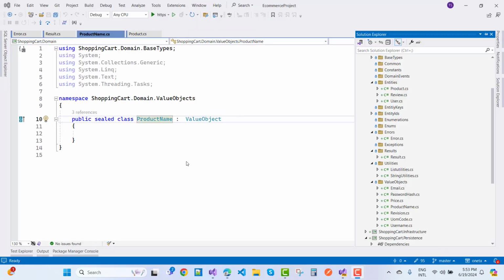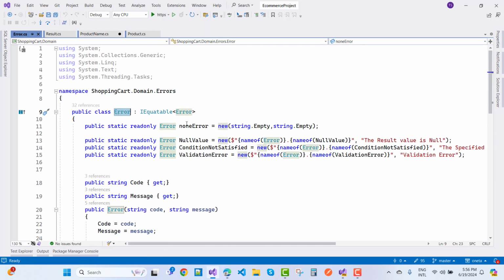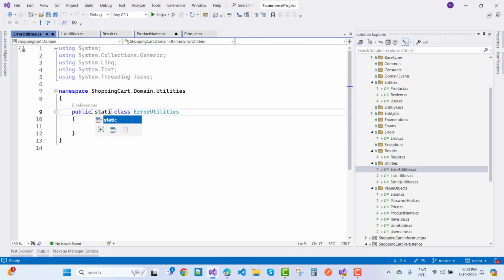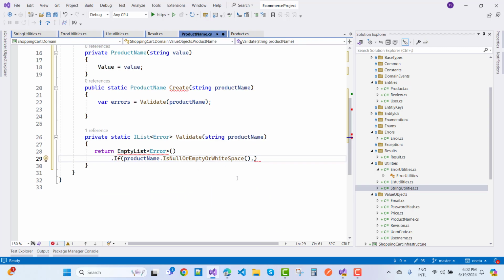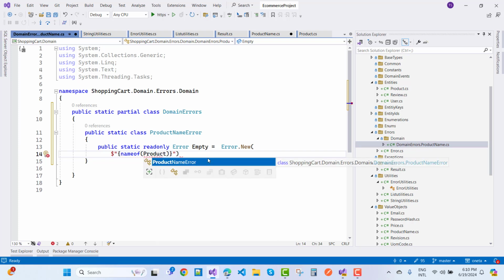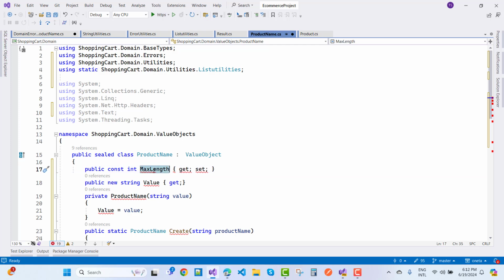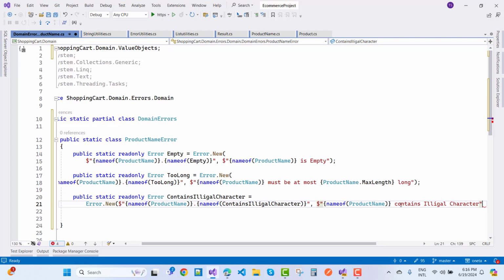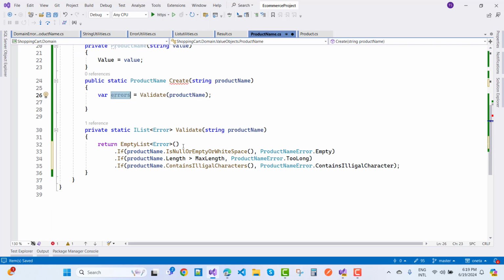ECommerce Shopping Cart API in ASP.NET CORE PART-13| Product Name Value Object